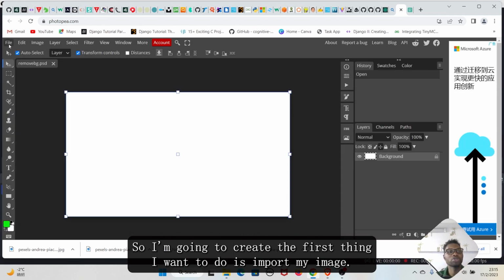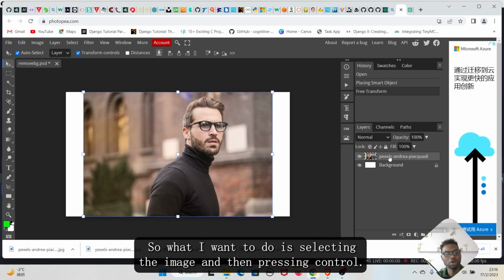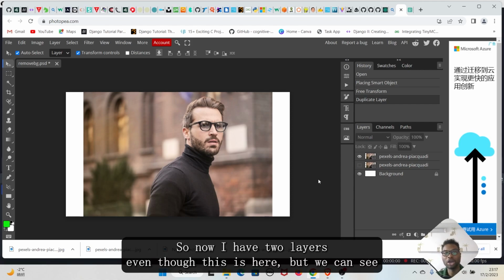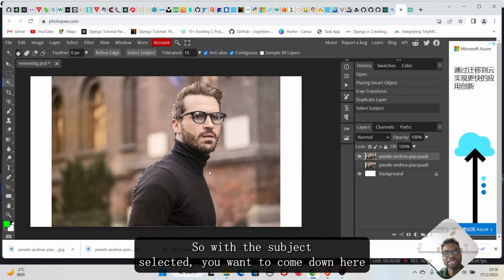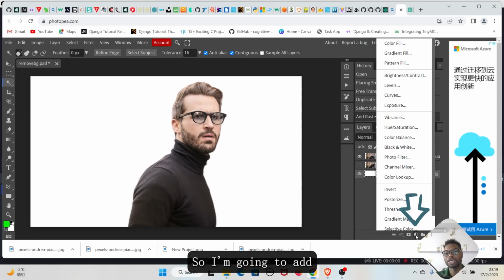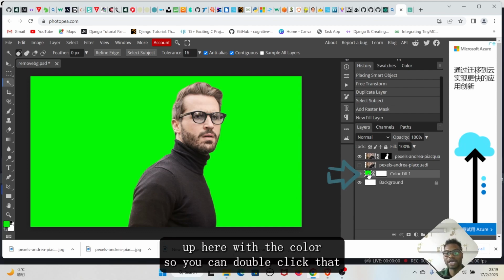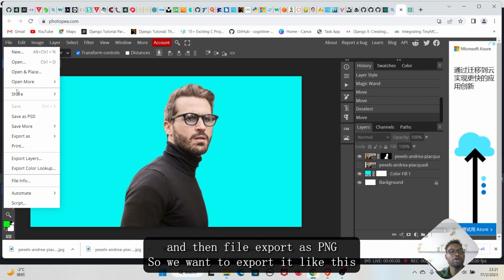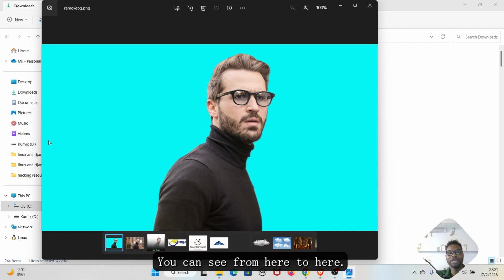How to Remove Image Background for Free.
If you want to edit images for free try photopea, which is an open source image editor similar to photoshop.

Timecodes
00:00 - Intro
00:22 -  Websites to download free images
00:42 -  Photopea
01:05 - Importing Images
01:30 - Duplicating Images
02:10: - Quick Selection
02:35 - Creating a raster mask
02:57 - Adding a background color
03:58 - Exporting Images
04:31 - Conclusion